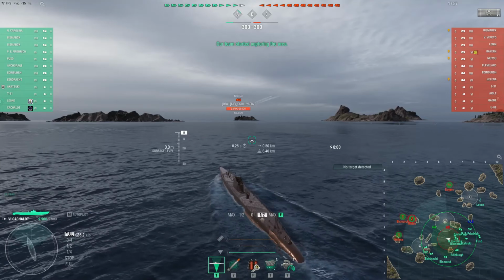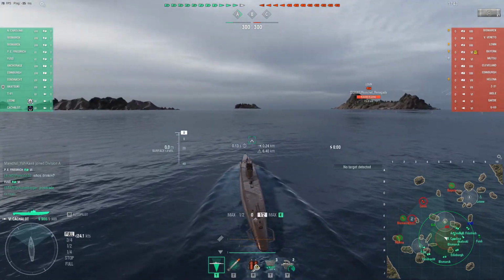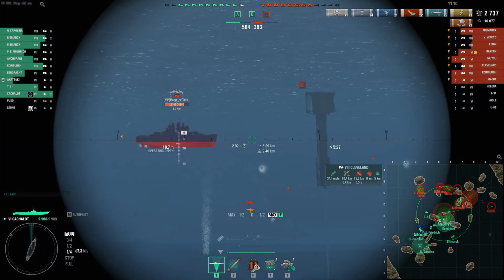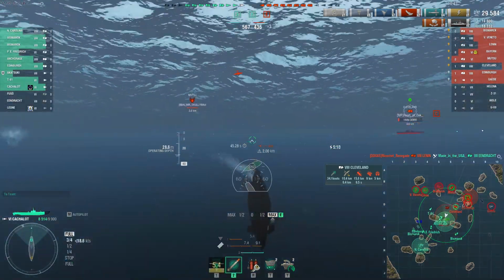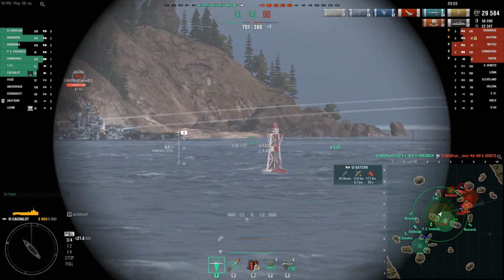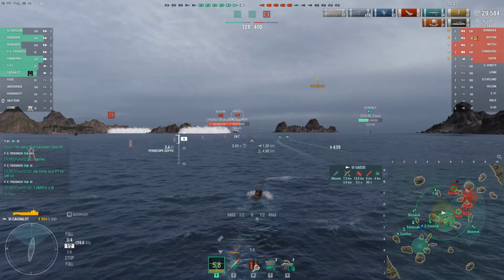Cachalot - Alf in the Center!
Cachalot in the center under command of Alf_Radagast is something to fear, for sure. Under threat of air strike and gun barrages for much of the game, Alf holds the line against the red push for the Bravo cap, landing torpedoes and spreading fear among the red ships with pings that suggest the possibility of annihilation, causing red ships to turn and run, aborting their push. Great game, Alf!